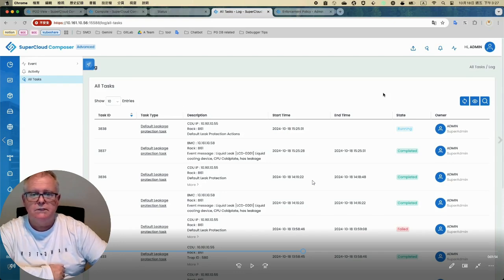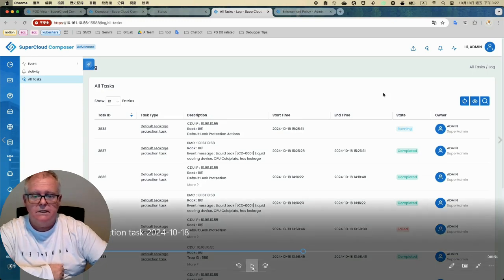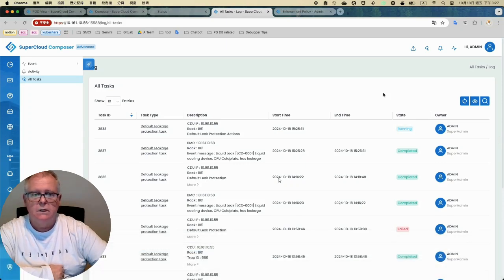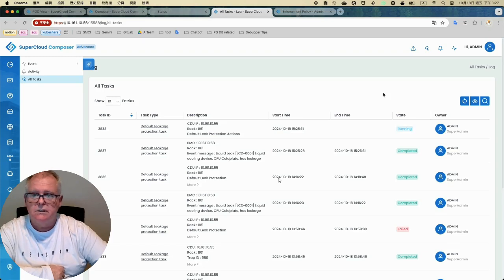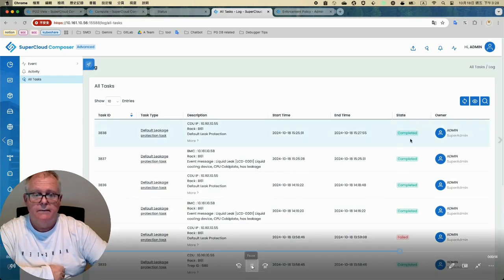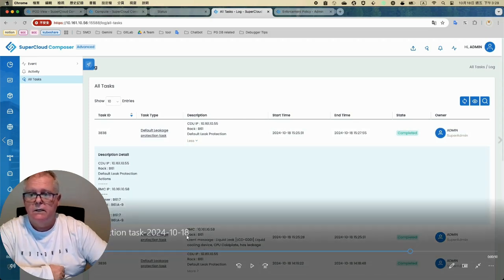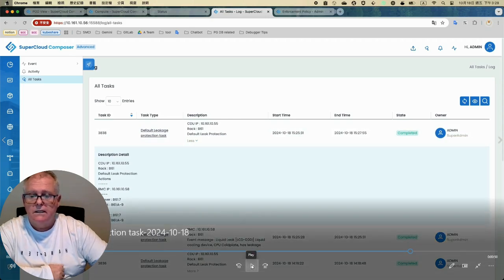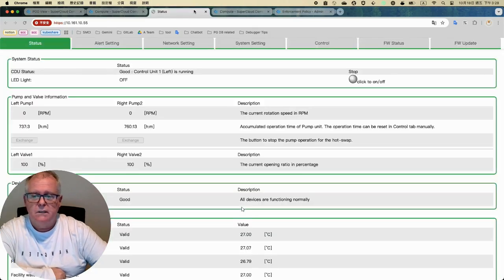DLC Leak Simulation Continued